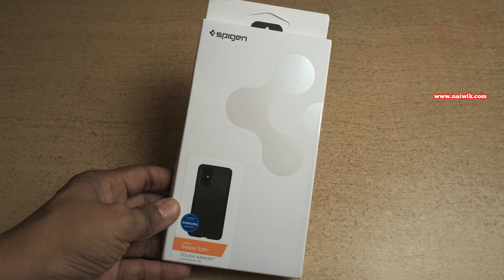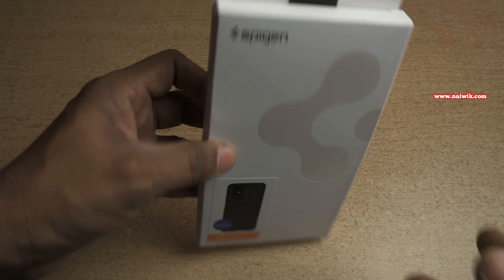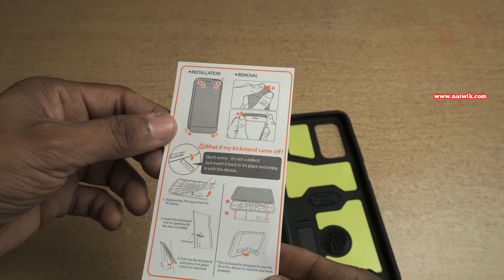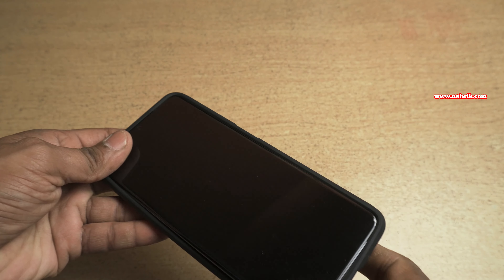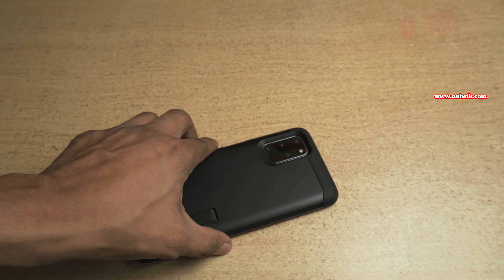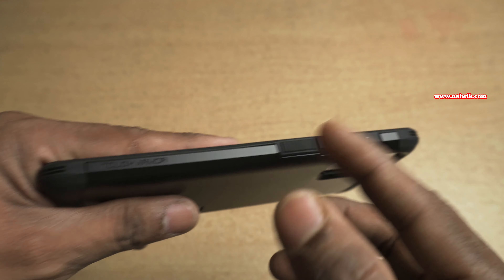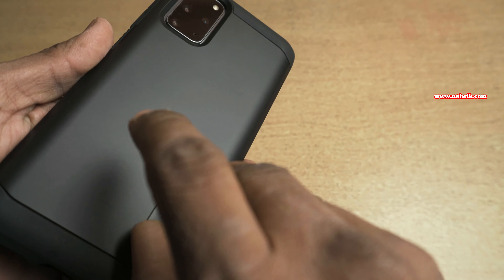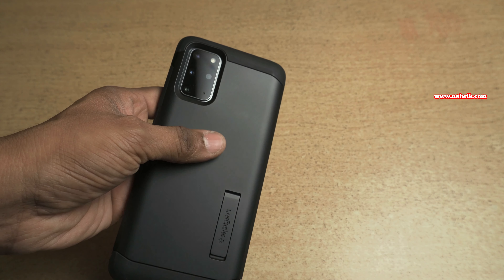Samsung Galaxy S20 Plus case || Spigen Tough Armor Back Cover Case Unboxing